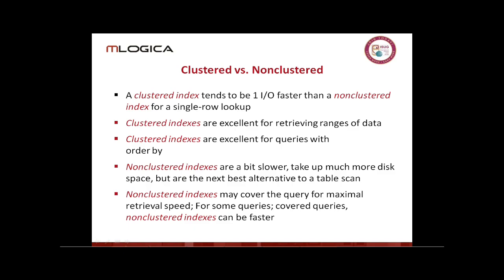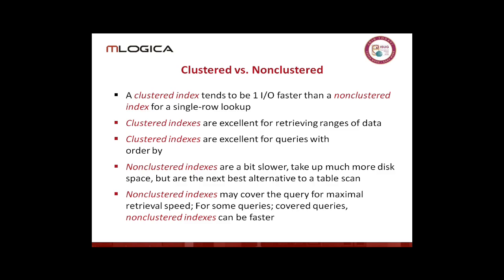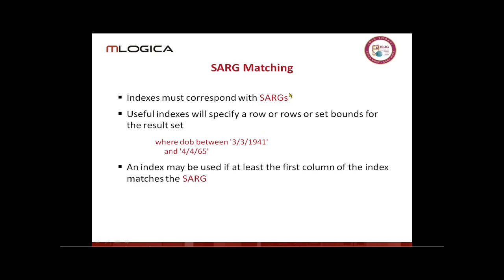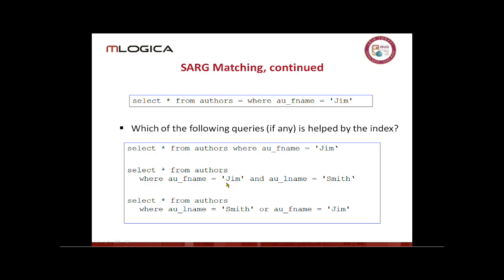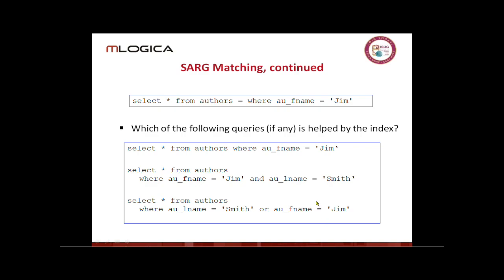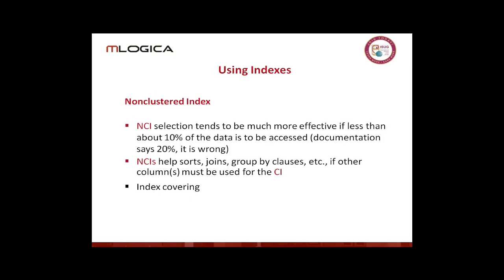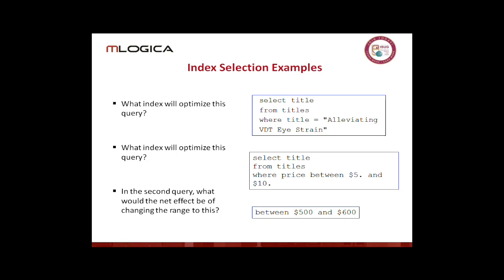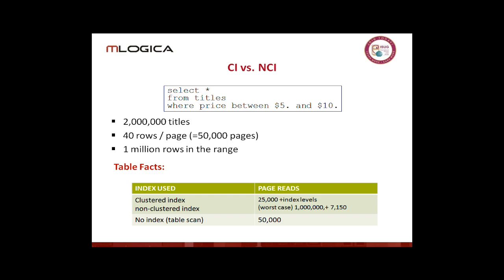Single Table Optimization Tips and Tricks - Part 4 of 5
Single Table Optimization, part of our Advanced SQL Optimization for Adaptive Server Series